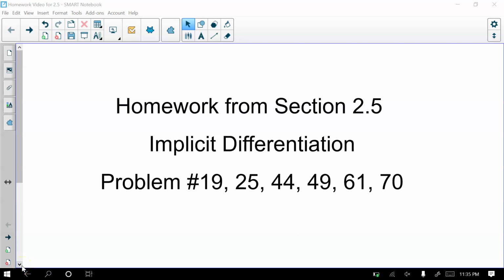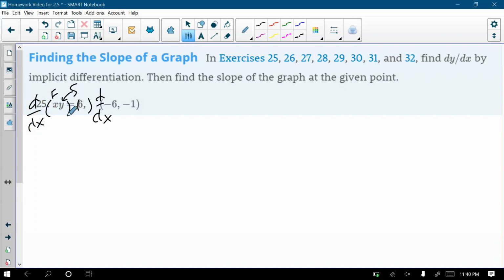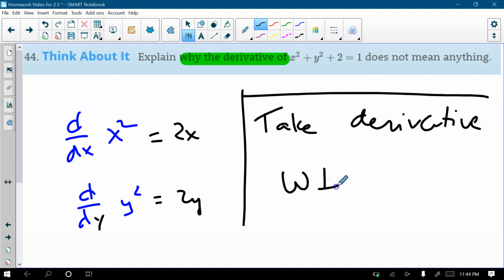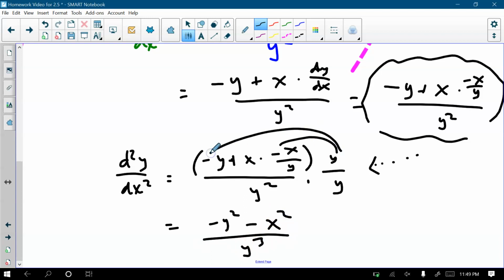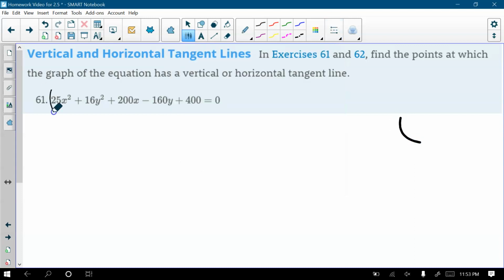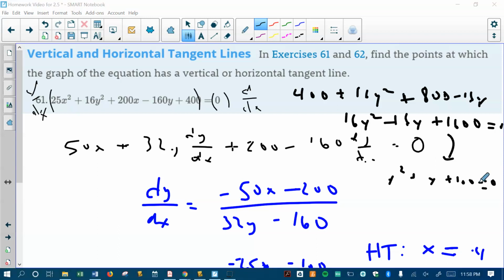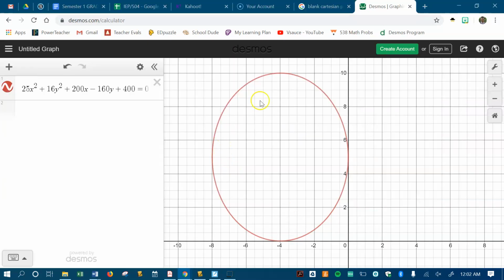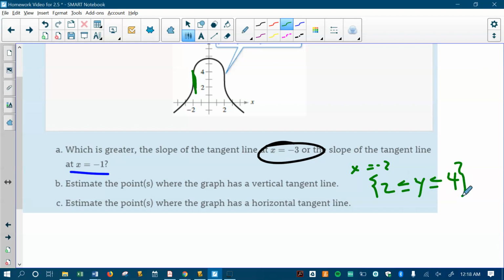2.5 Implicit Differentiation HWK